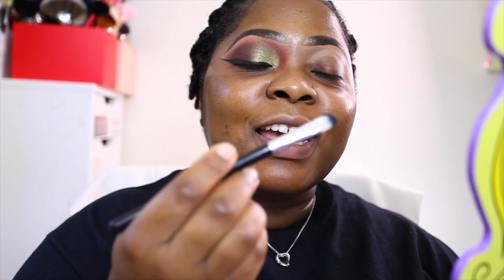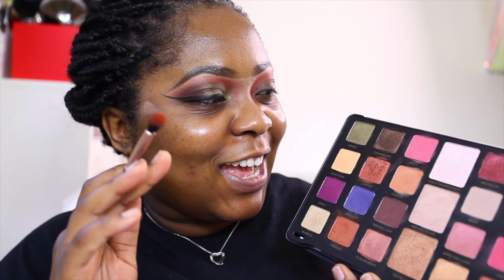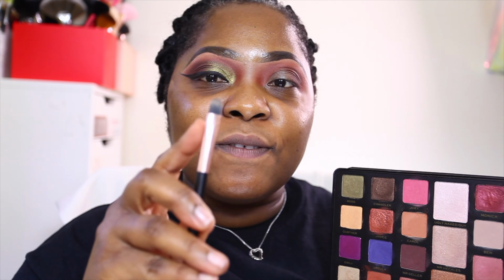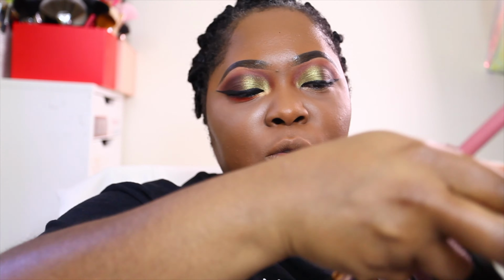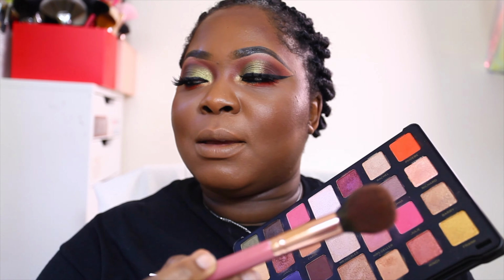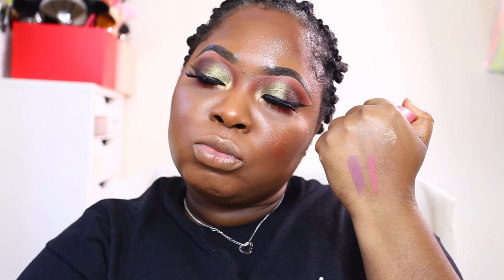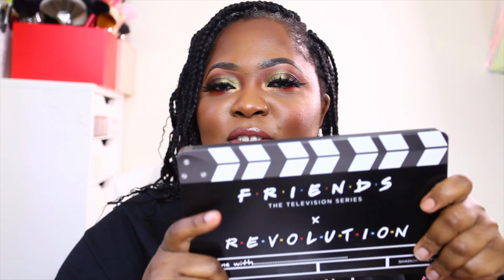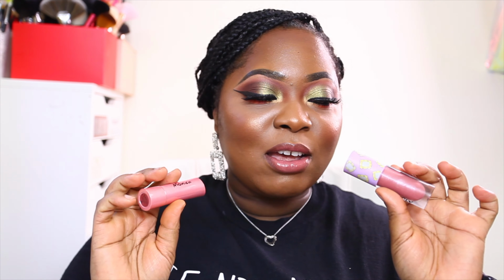TESTING FRIENDS X REVOLUTION COLLECTION ON DARK SKIN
Friends X Revolution collection
I tested out the Friends Revolution collaboration collection, watch to find out my thoughts

What is in the collection?

affordable makeup makeup revolution friends revolution beauty makeup haul 2020 eyeshadow collection